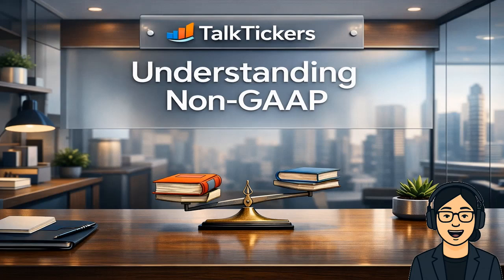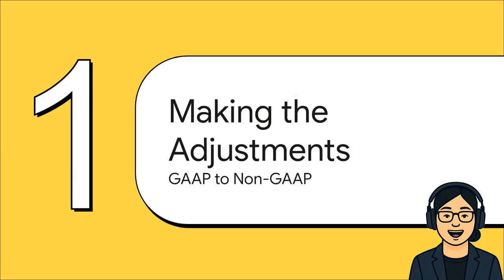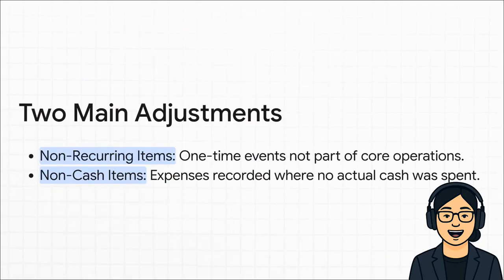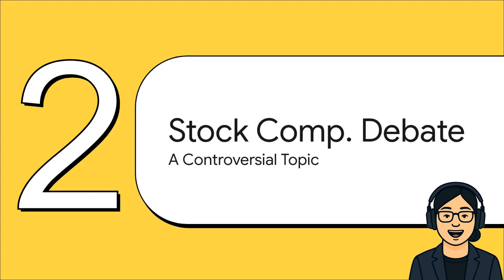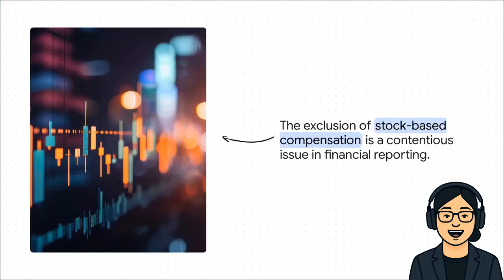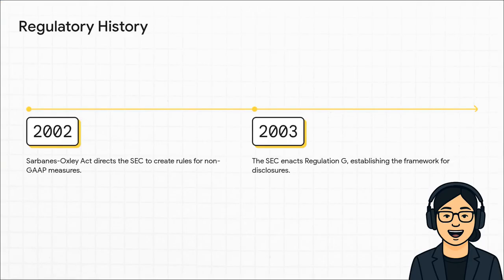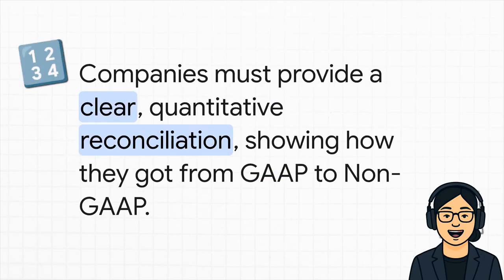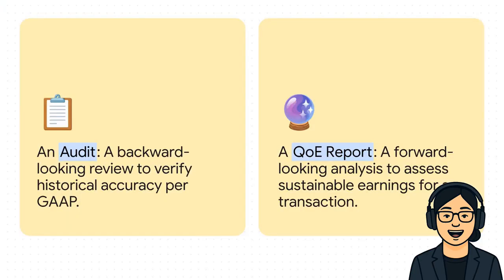Pro Forma Reporting Explained: How to Adjust Non-GAAP Metrics Right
Understanding pro forma reporting is essential for investors and analysts who want a clear picture of a company's financial health. Pro forma or non-GAAP metrics are adjustments made by management to the official GAAP numbers to provide a cleaner view of core operations. These adjustments typically remove non-recurring items like restructuring charges and non-cash expenses such as stock-based compensation, which can distort the true earnings power of a business.

The debate over excluding stock-based compensation from non-GAAP earnings is particularly heated. While some argue it's a non-cash expense and should be excluded for clarity, others insist it's a real cost of retaining talent that must be included to present a mature company's financials honestly. High-profile companies like Alphabet have shifted their stance, highlighting the importance of transparency in financial reporting.

Regulation G, enacted after major accounting scandals and the Sarbanes-Oxley Act, enforces strict rules for presenting non-GAAP figures, requiring companies to give equal prominence to GAAP numbers and provide full reconciliation. Analysts rely on tools like Quality of Earnings reports to look beyond the numbers and assess sustainable earnings power, especially in critical M&A scenarios. Always scrutinize non-GAAP adjustments carefully to uncover the real story behind the headlines.

TalkTickers makes no representations or warranties regarding the accuracy, completeness, or reliability of any information presented, including but not limited to names, dates, and financial data. This video was generated with the assistance of AI models, which are known to hallucinate or provide inaccurate information. As such, material facts may be misrepresented or misstated. Always refer to official earnings reports and consult with a financial advisor before making any decisions.